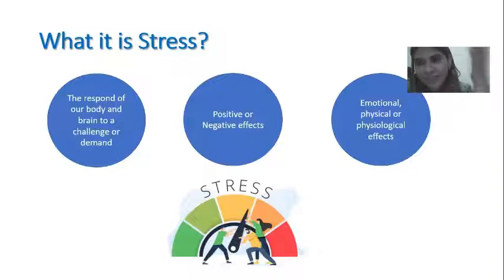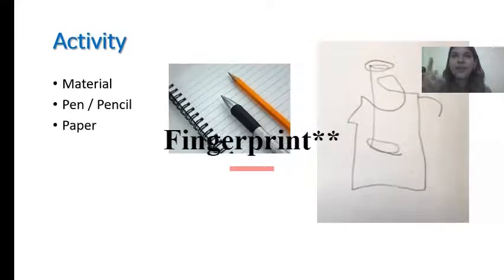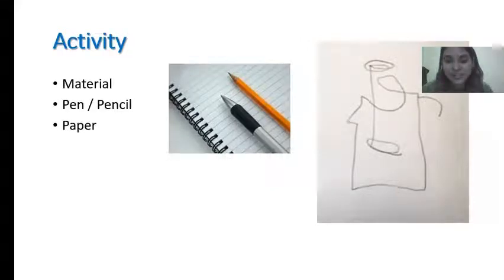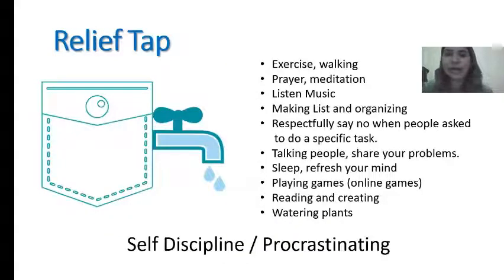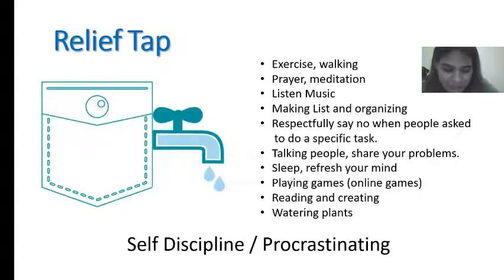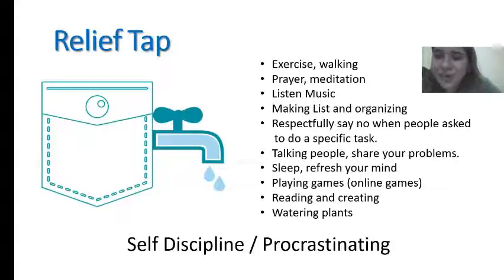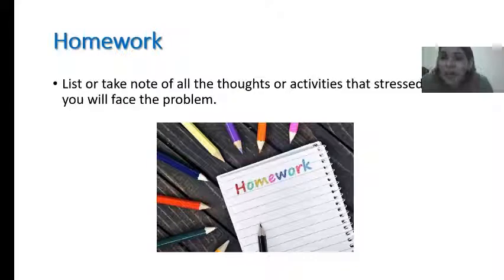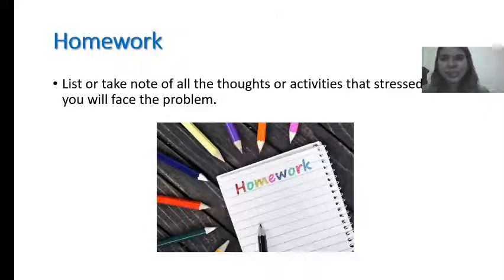Workshop Stress Management By: Marina Hernandez